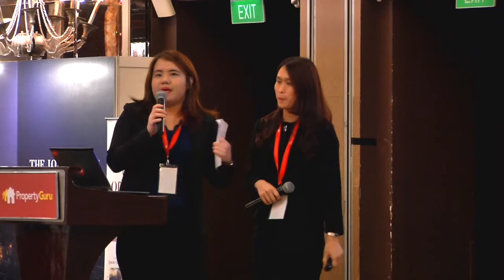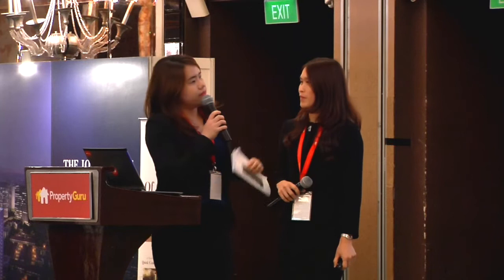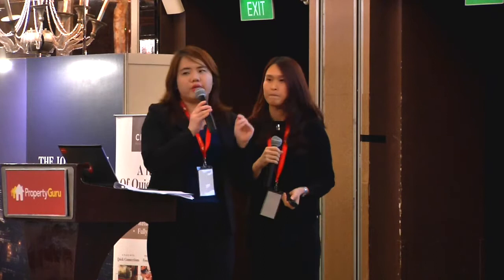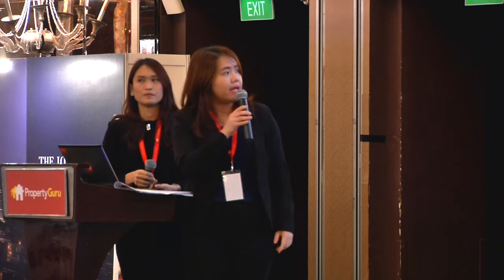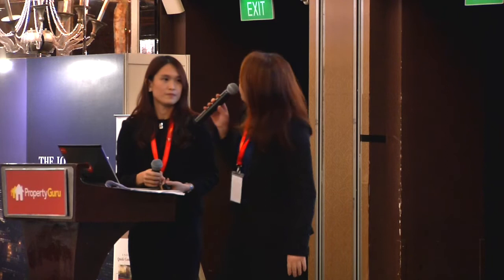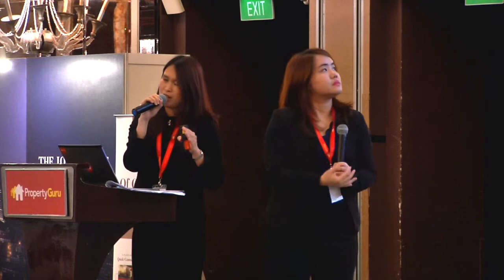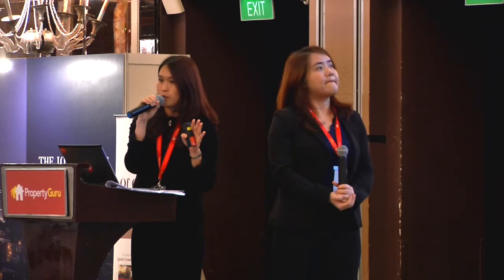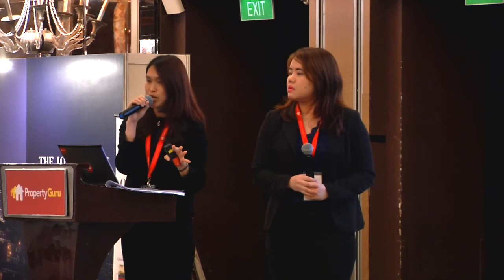Legal Aspects Of Malaysian Strata-Titled Properties For Foreign Investors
If you're a foreigner interested in investing in Malaysian property, strata-titled properties would be one of your available choices.

In this GuruTalk Session, Tey Lay Kim and Patricia Chia, partners of Zaid Ibrahim & Co explain the legal aspects of purchasing a strata property, as well as answering some common property questions.

0:00 - Introduction
0:20 - Strata-titled property legalities
15:00 - Conclusion

Founded in 2007, PropertyGuru Group is Southeast Asia's leading property technology company and the preferred destination for 35 million property seekers to find their dream homes, every month.

We believe that finding a home should be a straightforward and transparent process for everyone — and it is our mission to help people make confident property decisions through relevant content and actionable insights.